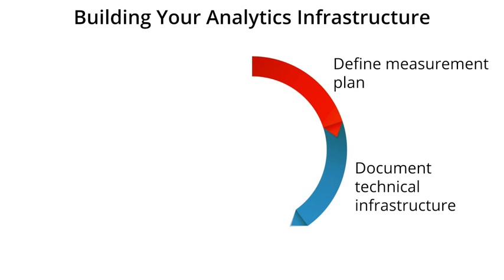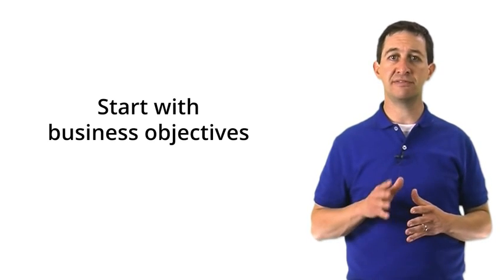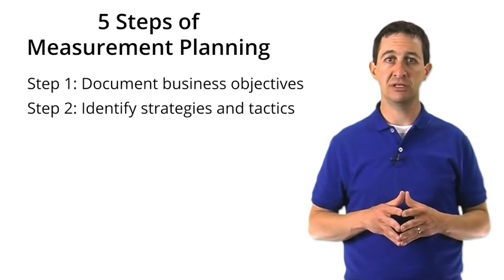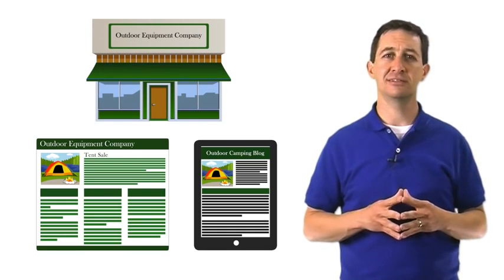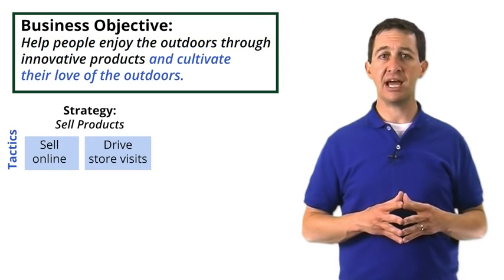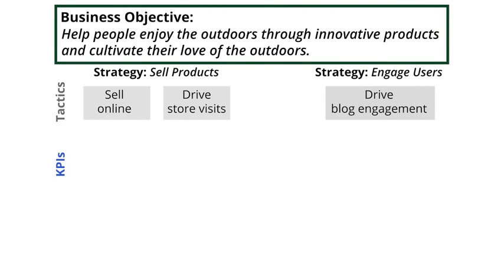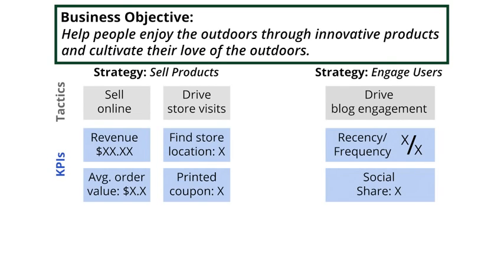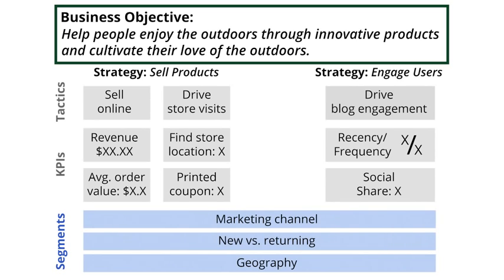Digital Analytics Fundamentals-Creating a measurement plan